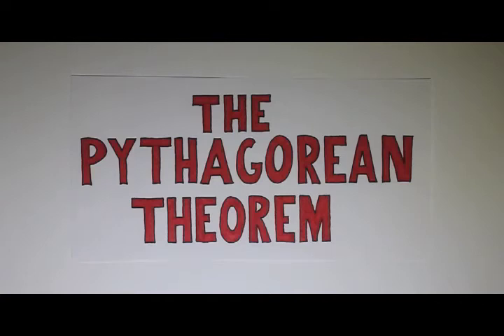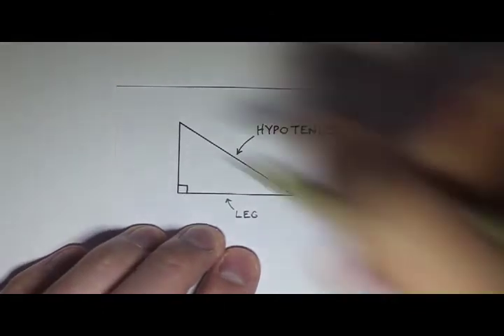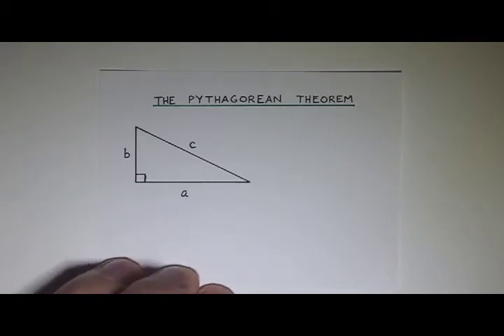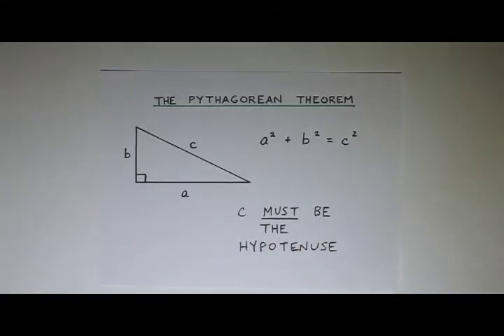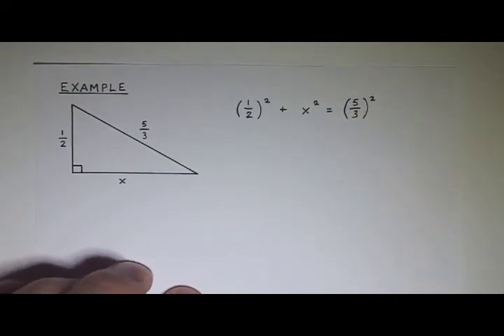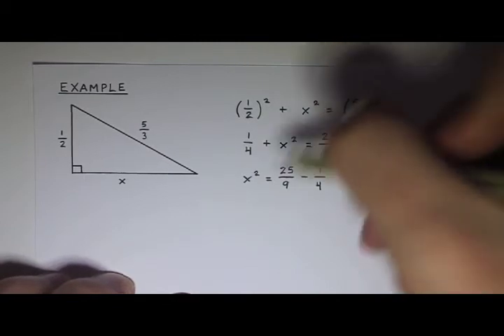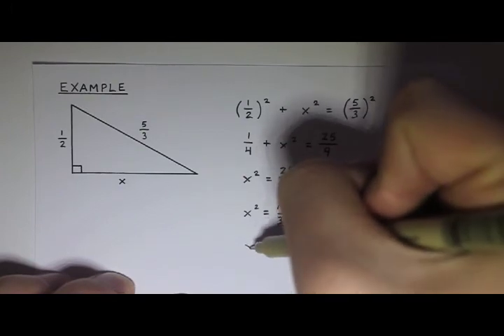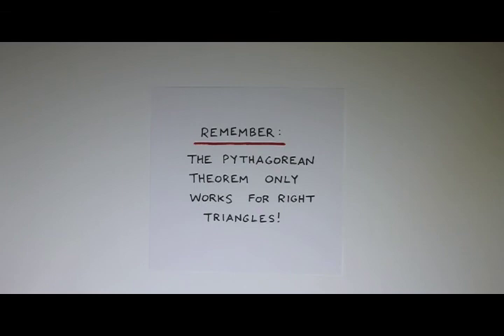Pythagorean Theorem Review 01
Review of the Pythagorean Theorem.